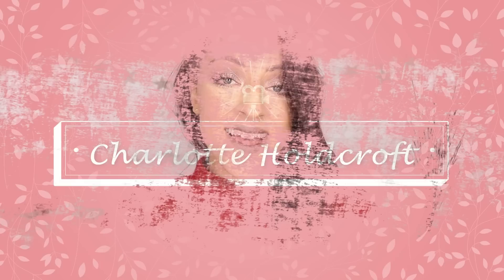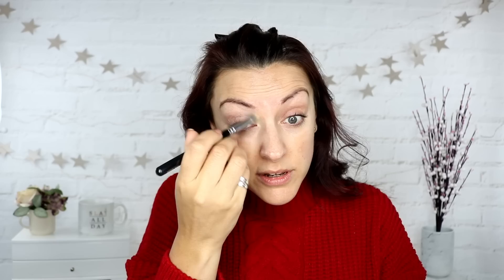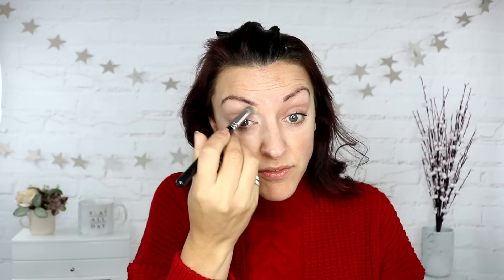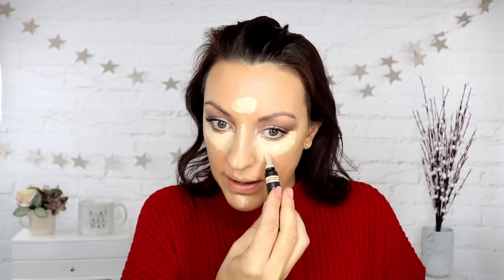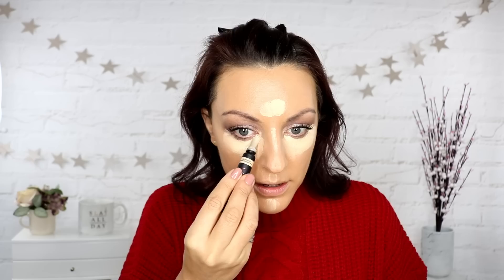GRWM | Autumn/Fall Makeup Tutorial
Hi lovelies,

I had a lot of requests for a tutorial of this look that I posted on my IG, so I thought we'd have a lovely Autumnal chat at the same time!

Makeup used:
Bali body lip balm
Mac soft ochre paint pot and next to nothing powder to set
Dior cool neutrals palette
Lancome teint idole (beige ideal and beige vanille mixed)
Huda concealer (Nougat)
Huda powder (pound cake)
Mac shiny pretty things medium/deep face palette
Benefit goof proof '5'
Mac swiss chocolate blush
Mac stone lipstick
Mac fix plus pinklite

FAQs!!